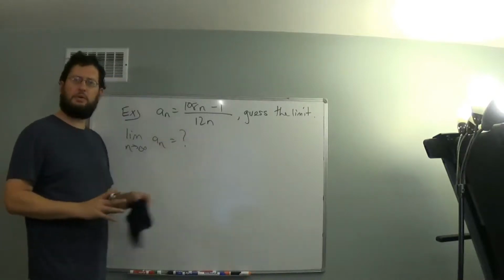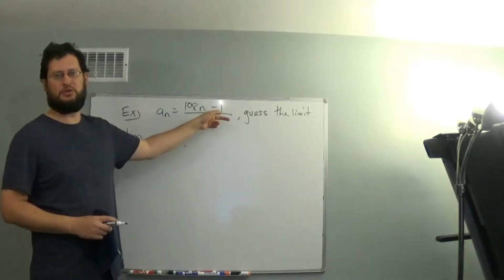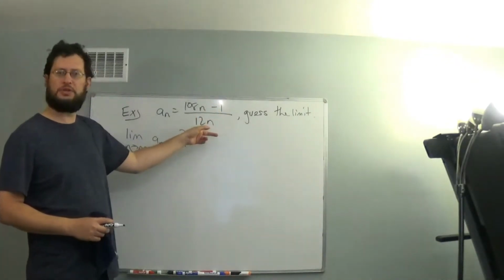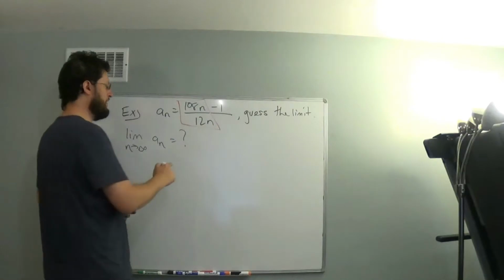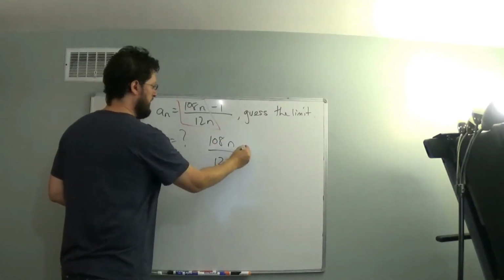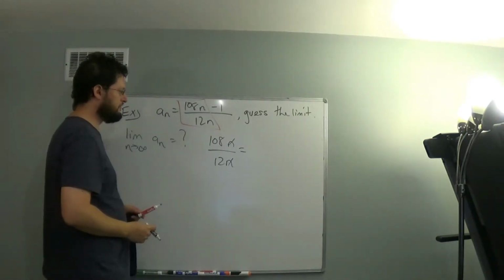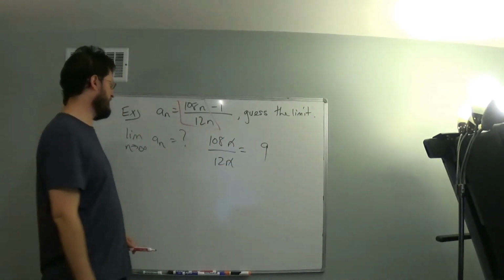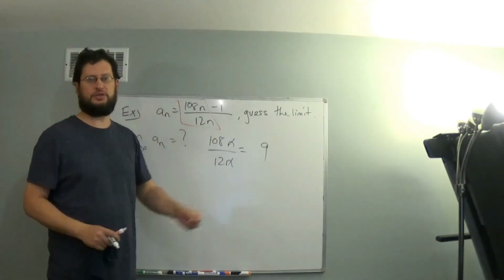Seq Ser 14